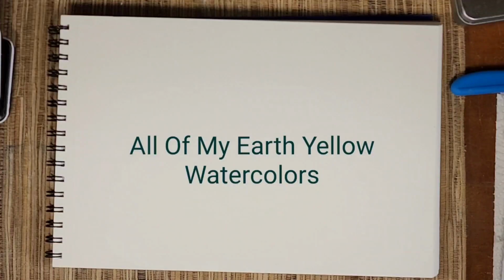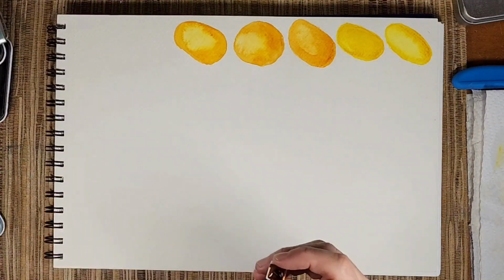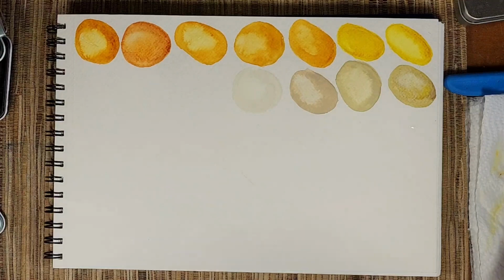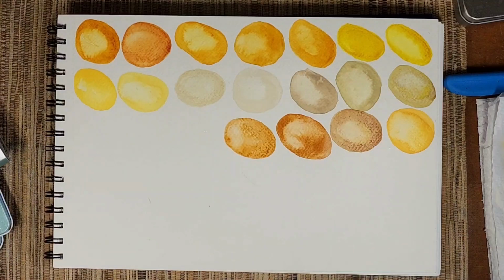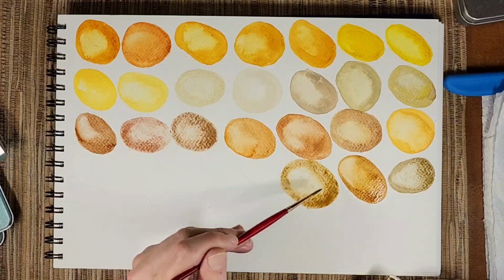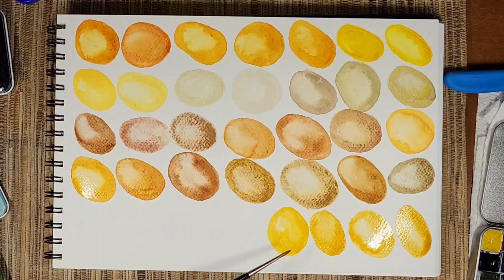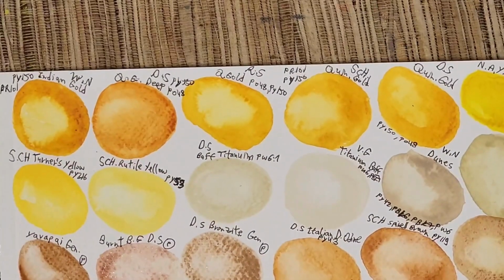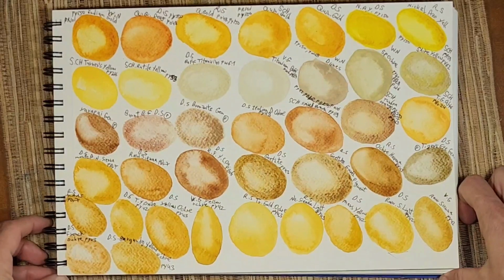All The Earth Yellow Watercolors That I Have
Hello everyone,🌸

In this video I will swatch all the earth yellow watercolors that I have. As you may know, I love earthtones and golden yellows in particular.

Best wishes,🌻

Ifat

Instegram: Ifat Flowet